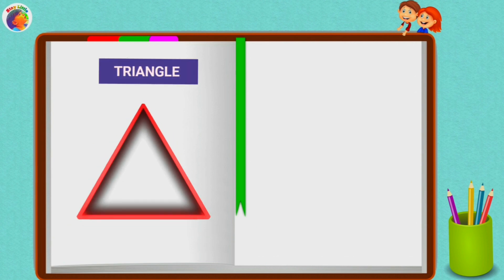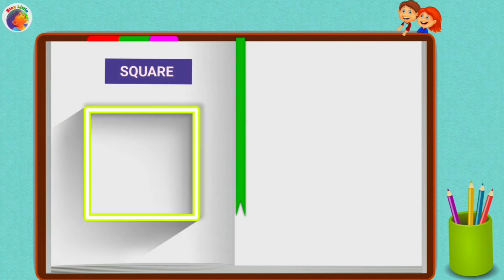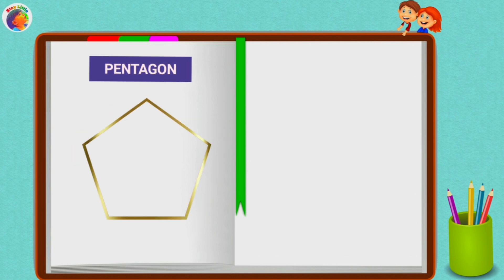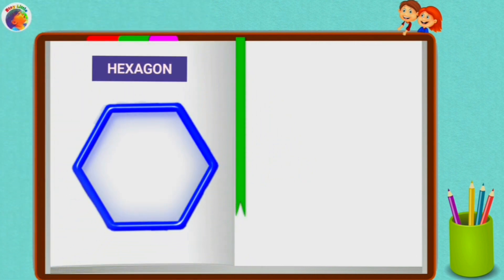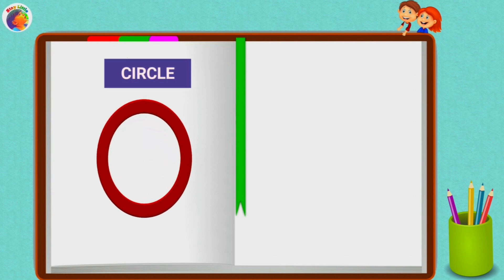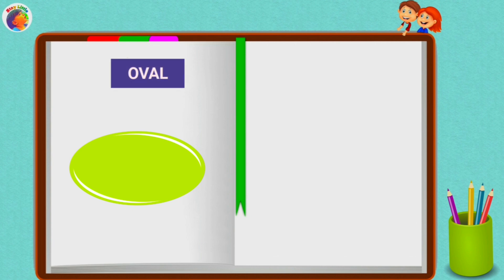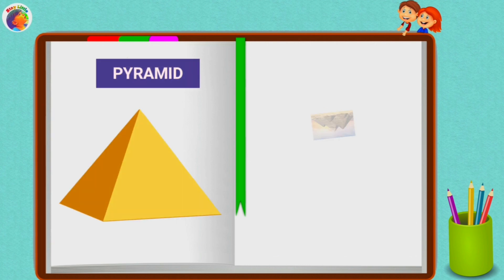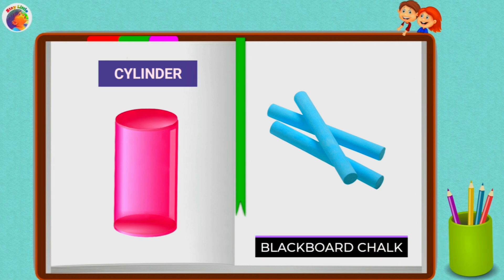Shapes for Kids and Toddlers |Shapes for children | Learn different shapes|Geometric shapes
In this video we will learn different shapes like:

Triangle
Square
Rectangle
Pentagon
Hexagon
Octagon
Circle
Sphere
Oval
star
Heart
Pyramid
Cone
Cylinder
Cube